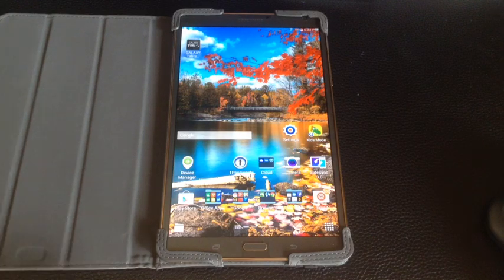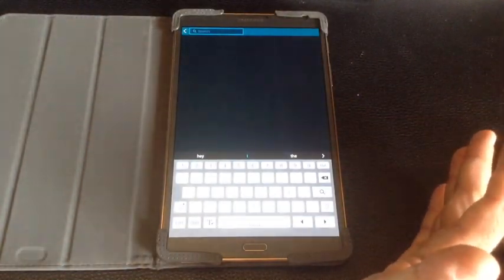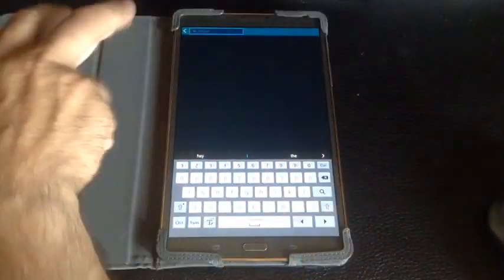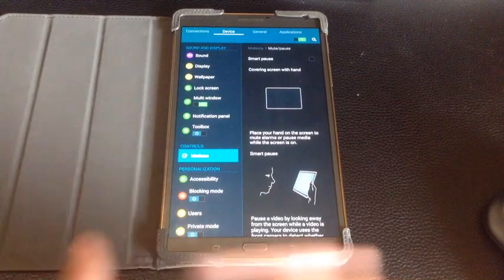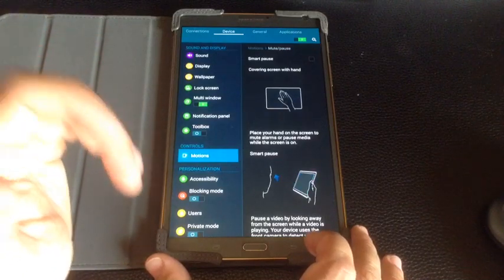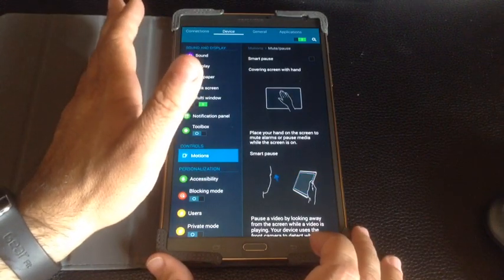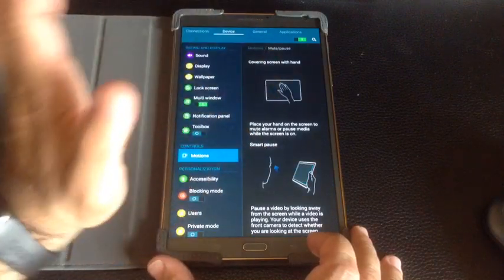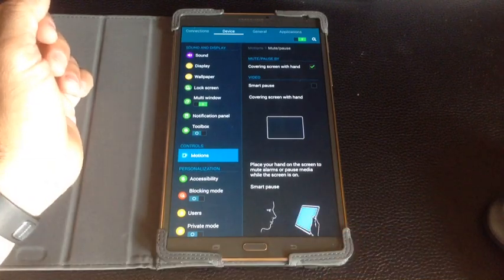Samsung Galaxy Tab S 8.4 & 10.5 Tip: Setting Up Smart Pause